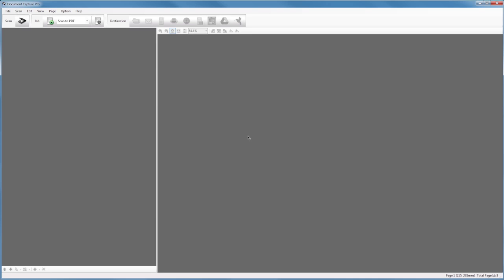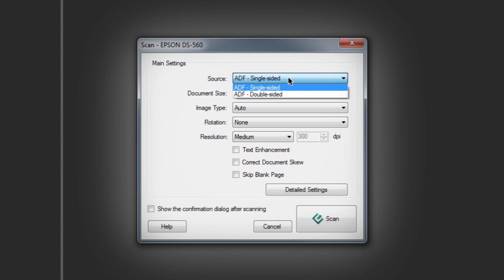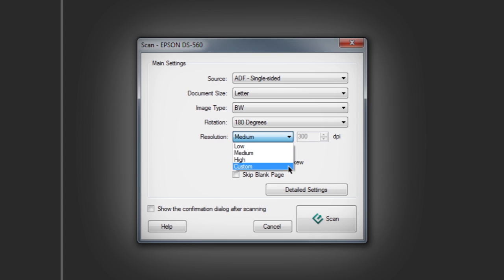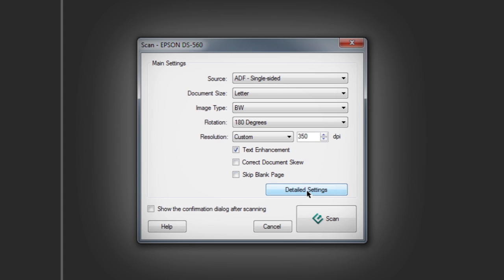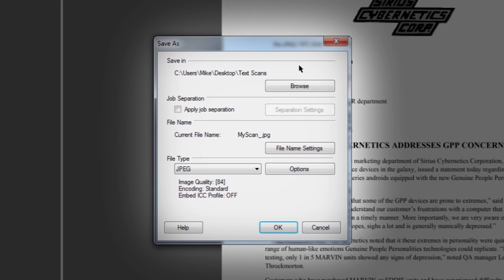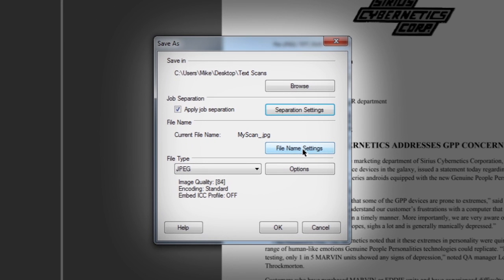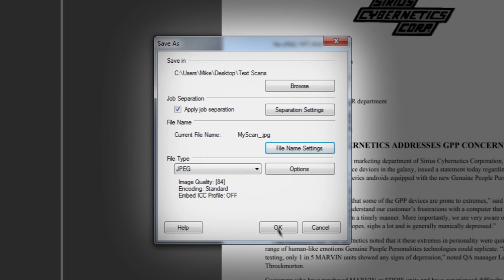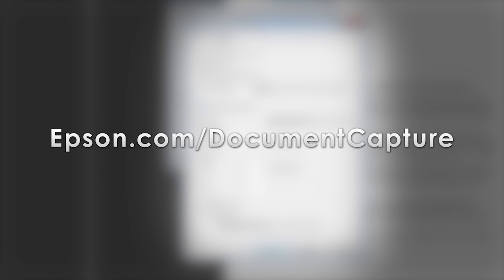Epson Document Capture Pro | Tutorial #7 Detailed Scan-and-Save Settings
Watching this Tutorial #7 on Detailed Scan-and-Save Settings for your Epson scanner!